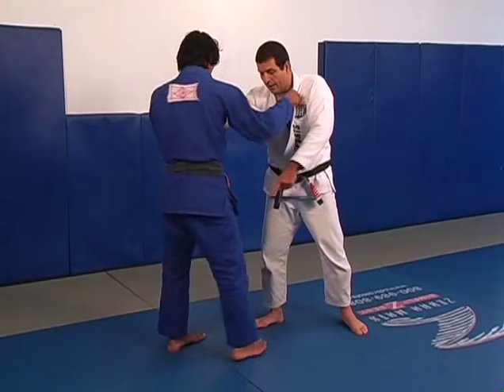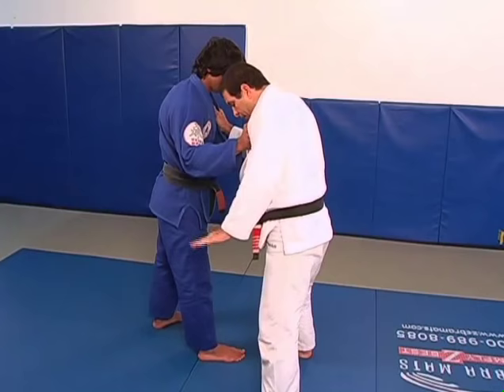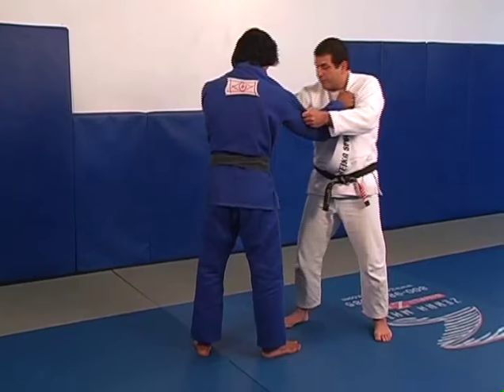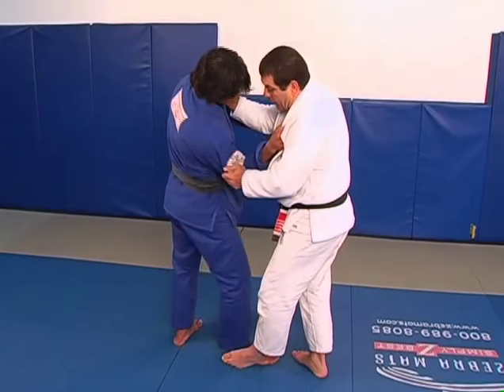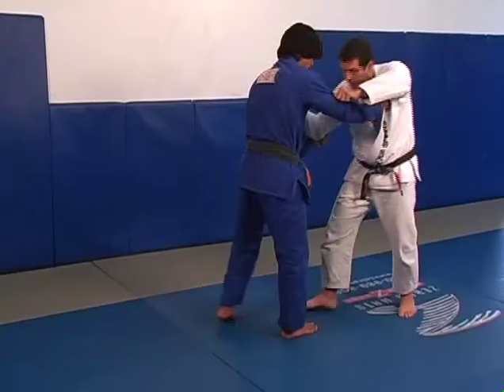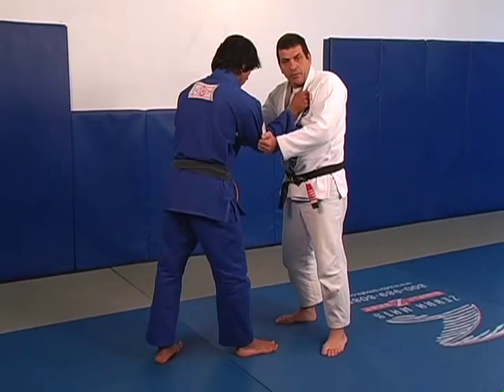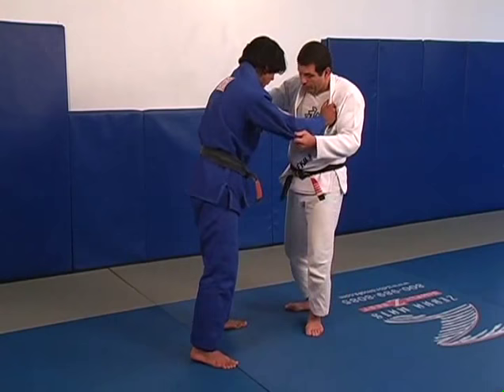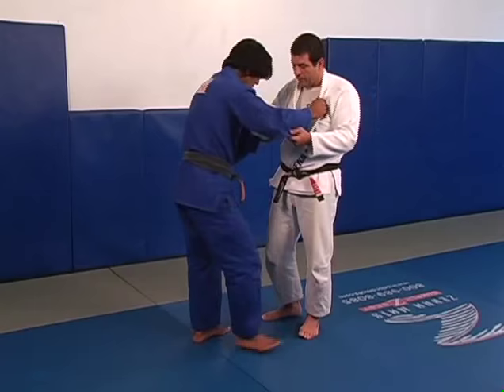Judo Front Foot Sweep featuring Brazilian Jiu-Jitsu Master Marcus Vinicius Di Lucia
SportVideos.com and Master Marcus Vinicius Di Lucia present this clip for any serious martial artist. To purchase this DVD or download the complete video

Brazilian Jiu Jitsu Throws and Takedowns - Coach Marcus Vinicius Di Lucia started - 50 Minute Instructional Video

Vol. 1: Throws and Takedowns
Master Marcus Vinicius Di Lucia presents numerous throws and takedowns from his Judo background, adapted to Brazilian Jiu-Jitsu competition. Among the topics covered are: leg throws, hip throws, arm throws, combination throws, counter throws and takedowns.

Marcus Vinicius Di Lucia started training in Judo at the age of five. He won several titles such as State, National and International Championships. At the age of 17, he started to train in Brazilian Jiu-Jitsu. Marcus received a black belt in Judo in 1986 from Master Alfredo Dornelles. He also received a black belt in Brazilian Jiu-Jitsu in 1992 from Grand Master Fransisco Mansur. He is presently a 5th Degree Black Belt in Brazilian Jiu-Jitsu, 2nd Degree Black Belt in Judo and the owner of The Beverly Hills Jiu-Jitsu Club.